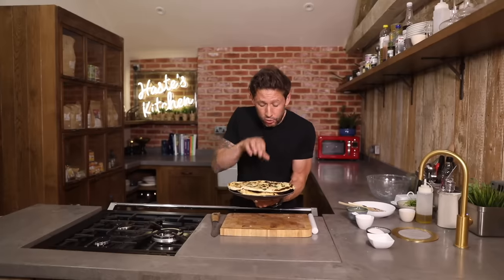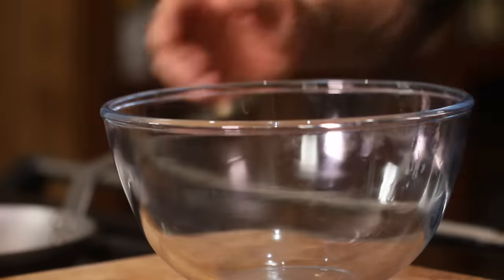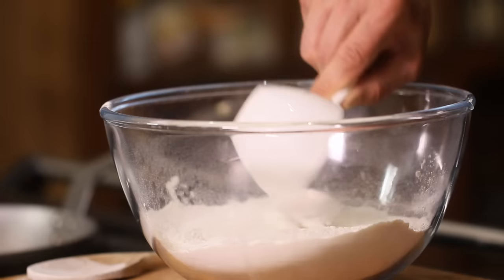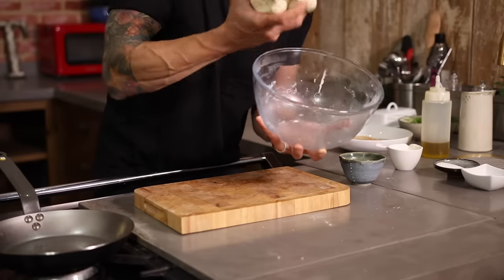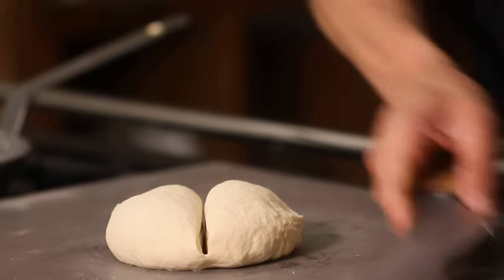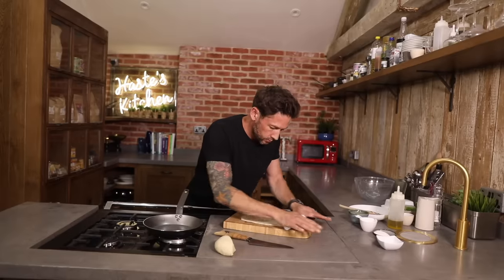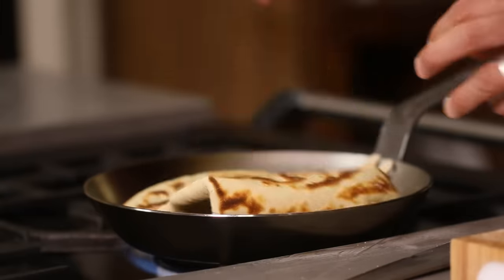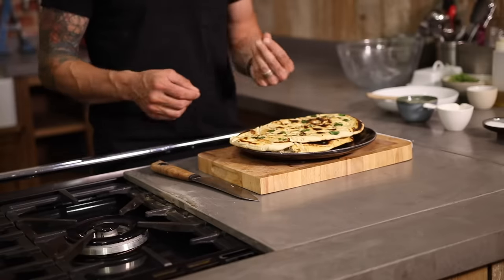Super quick naan breads!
Ok so I'm fed up with waiting forever for naan, when a lot of my curries are ready in twenty minutes. I don't want the nasty pre bought oven versions, so I've created these 15 minute doughy naan which I think are incredible (i'm biased) !. Definitely not authentic but they're purely my version of the perfect side dish. I really hope you like these!.